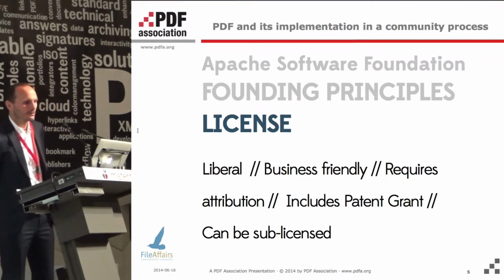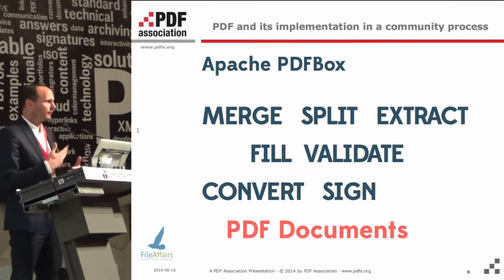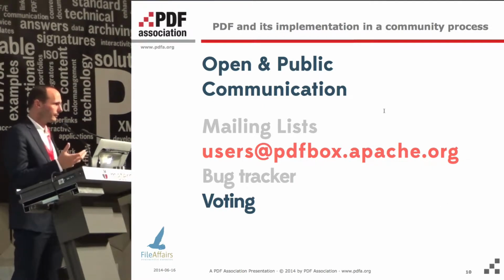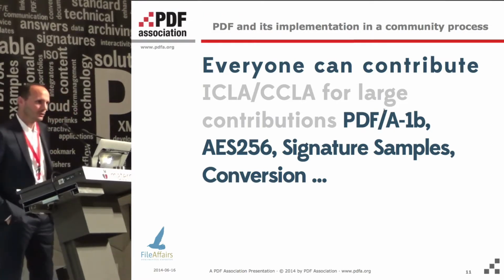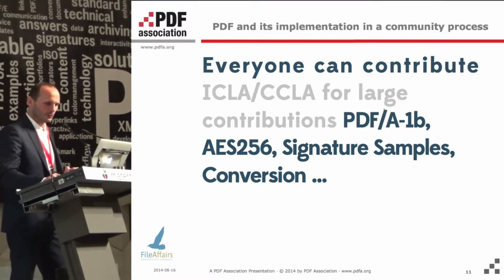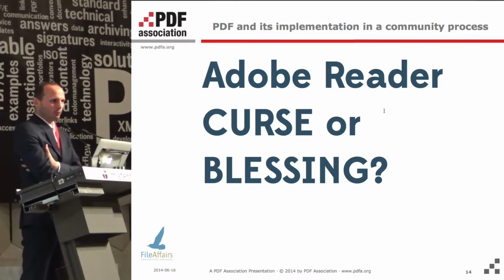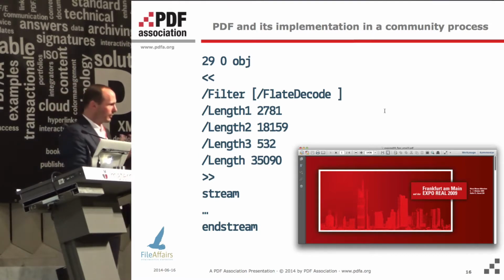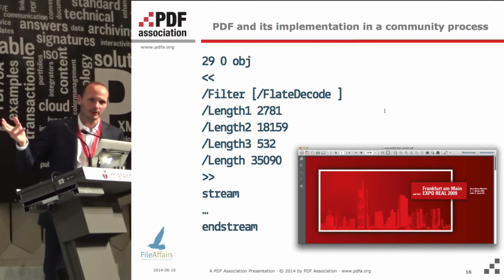PDF and its implementation in a community process -- Maruan Sahyoun, FileAffairs